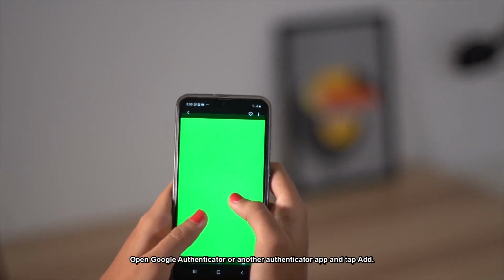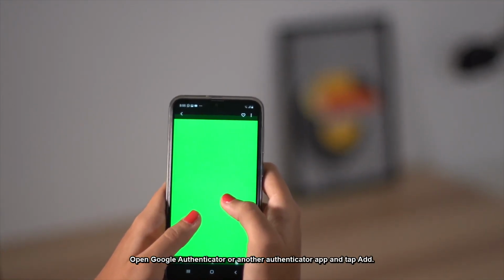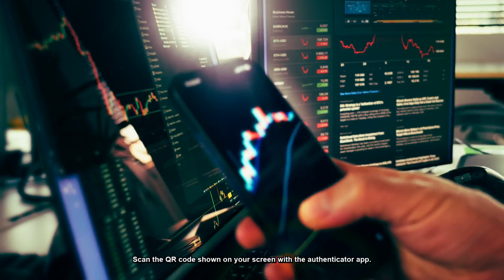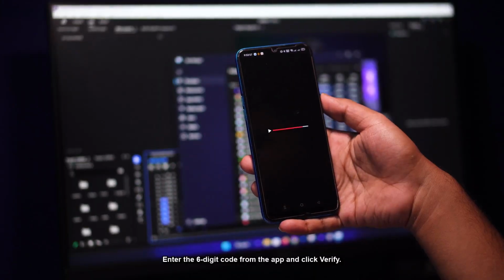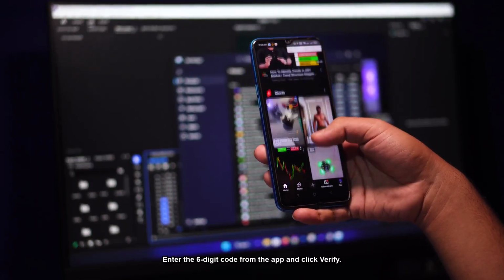How to Turn On Google Account 2-Step Verification – Security Setup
In this video, we guide you through the simple steps to activate 2-Step Verification for your Google Account, enhancing your online security. Learn how to protect your personal information and keep your account safe from unauthorized access. Whether you're a beginner or just looking to boost your security measures, this tutorial makes the process easy and straightforward. Don't wait—secure your Google Account today!